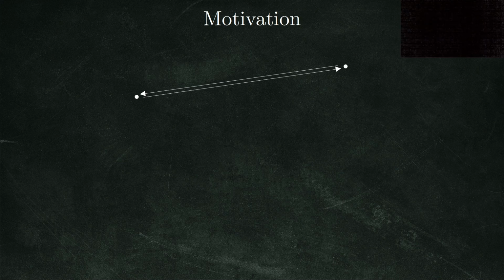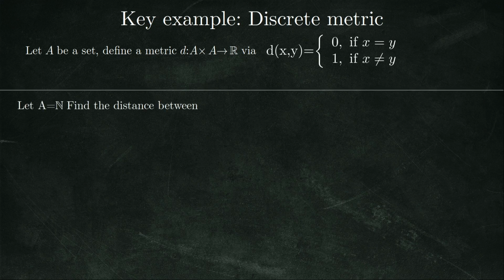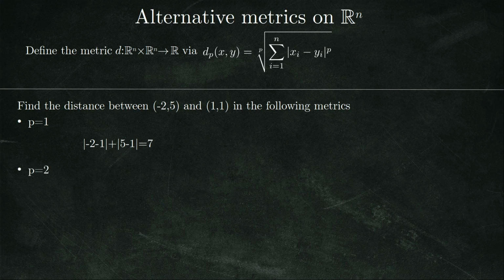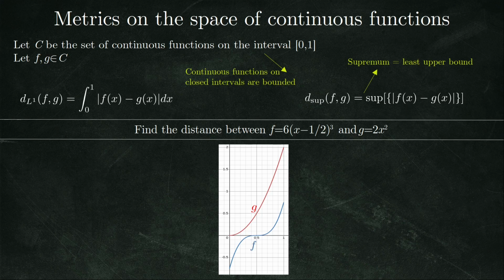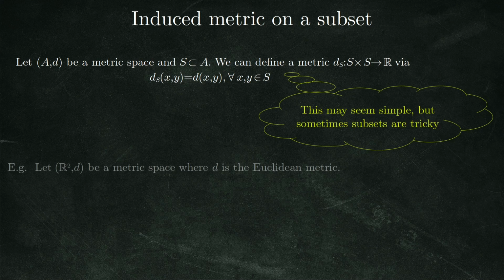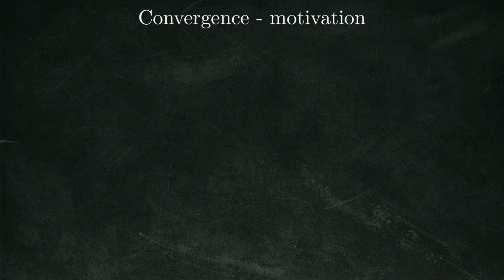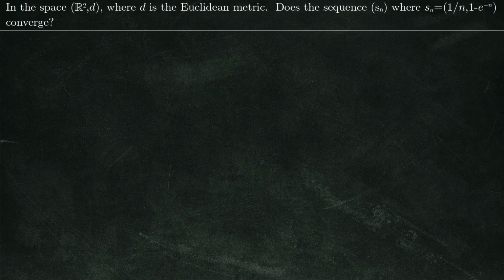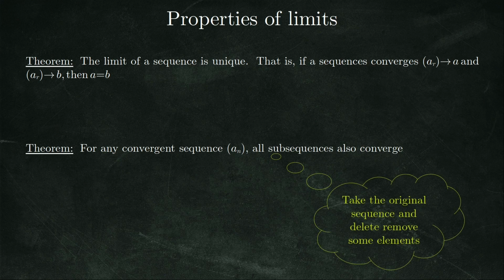Metric and Topological spaces 4: Metric Spaces and Convergence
In this lesson we introduce the idea of indexed collections of subsets and products of sets